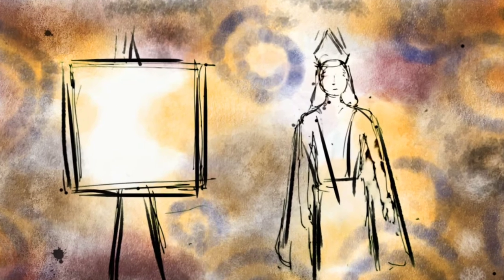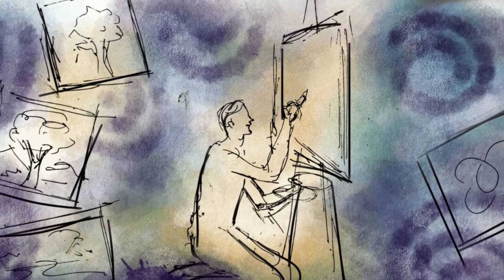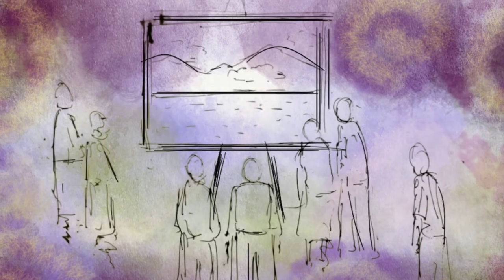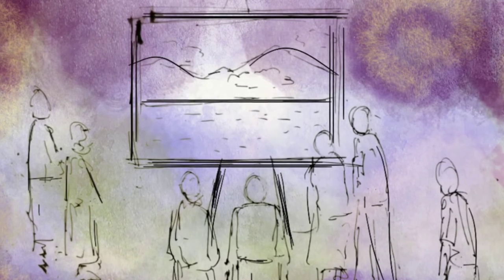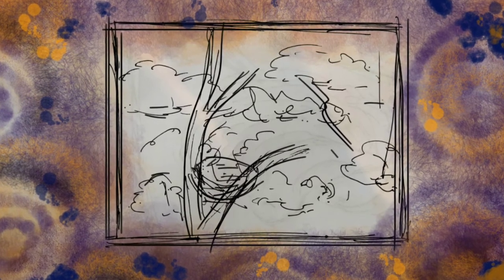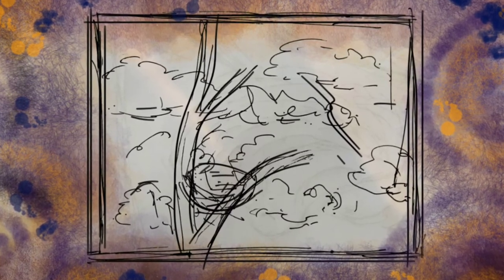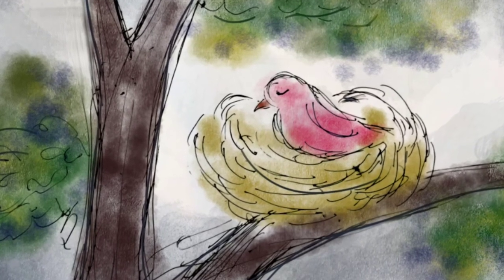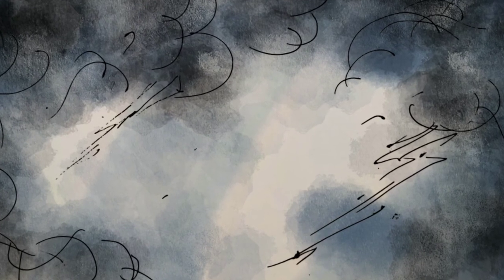The true meaning of peace (short story with illustrations)